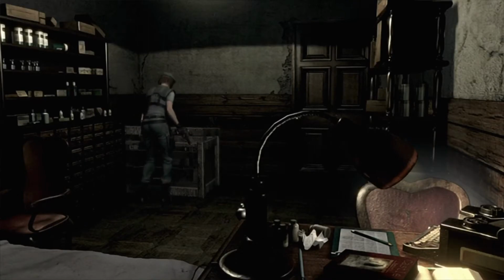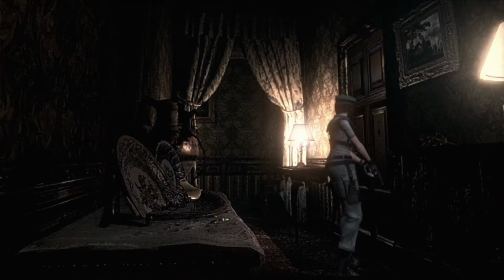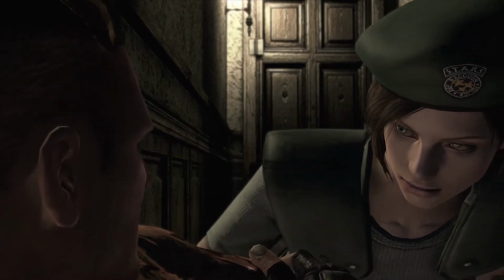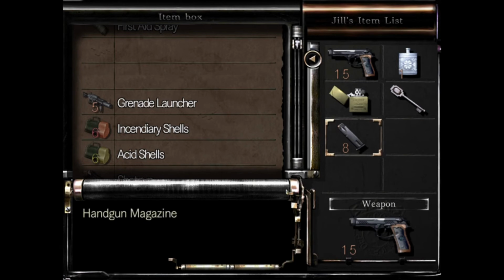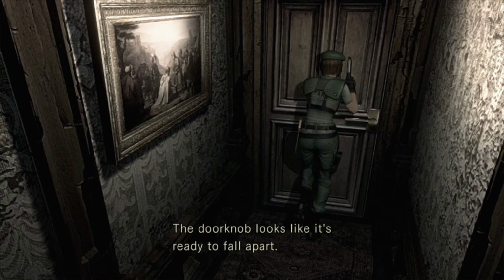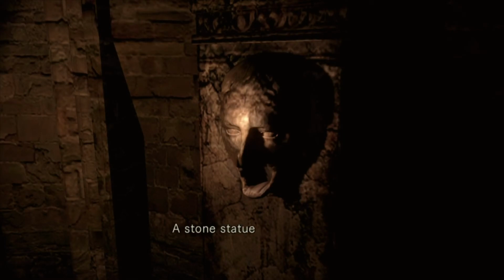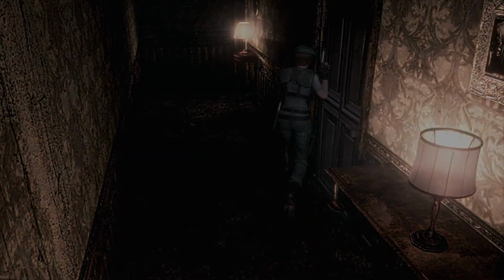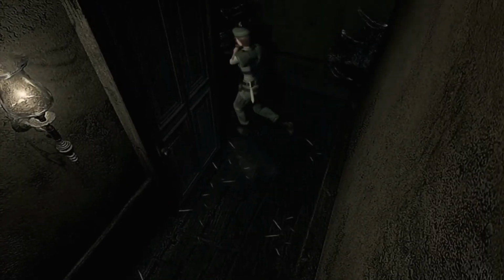Resident Evil 2002 Jill Valentine Part 2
I continue throughout the Spencer Mansion after getting the Armor Key
Please do join on Resident Evil 2002 twitch Stream which start from 7pm New Zealand Daylight Time (+13 GMT) Monday to Friday